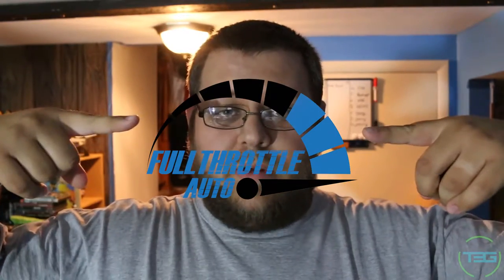Vlog 53 - NEXUS 100 Day 19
Going back to get the white tower for a reinstall, and guess what I finally did those baseboards! Well...some of them.

T3G Social:

Beme: Those3Guys